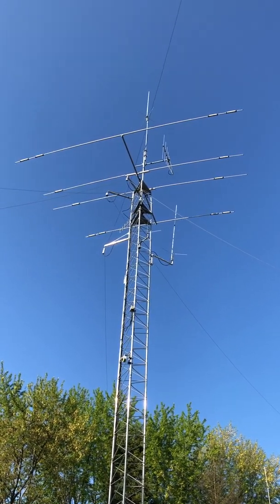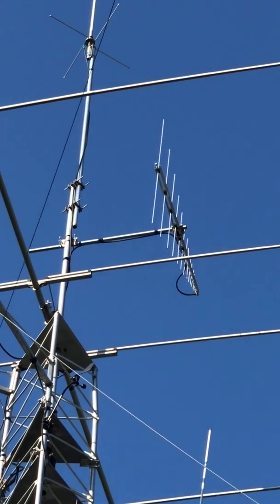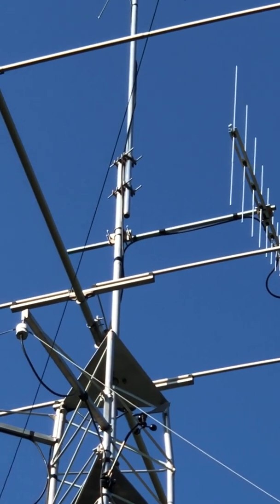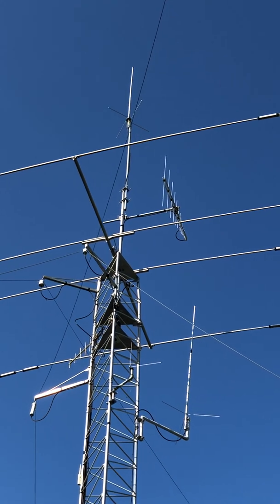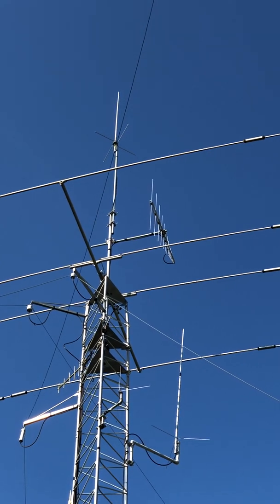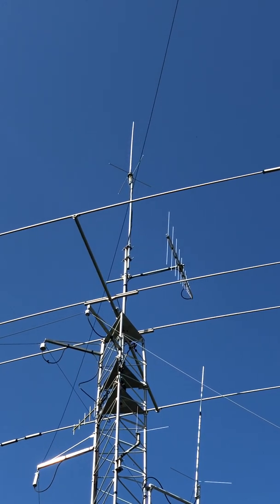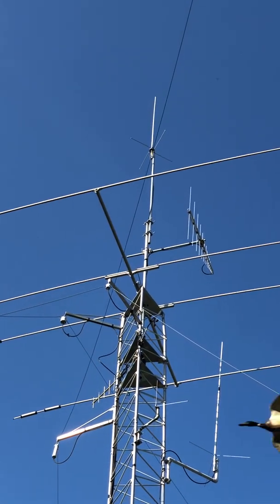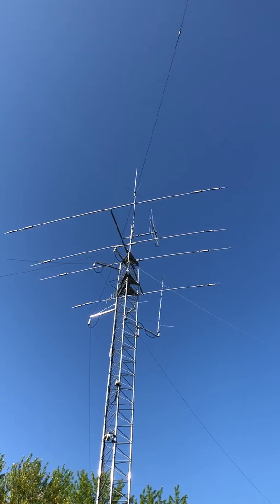Create VHF/UHF antenna after install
This is a follow up video to my initial review of the Create VHF/UHF antenna.  On this video I'll cover my initial impressions of this antenna VS the old Cushcraft AS120 antenna that I replaced.  One thing that I forgot to mention on the video is that the beamwidth of the Create is not as narrow as the Cushcraft which I am OK with so I can hear more people on our simplex frequency 146.415 that we hang on out on.  Also the gain appears to be the same based on signal reports from others before and after the swap.  Gains can be loosey goose DBi VS dBd so I use the above method and that seems more meaningful at least to me.  Overall I'm very happy with this antenna and would recommend it.

Best 73,
K9AT
David